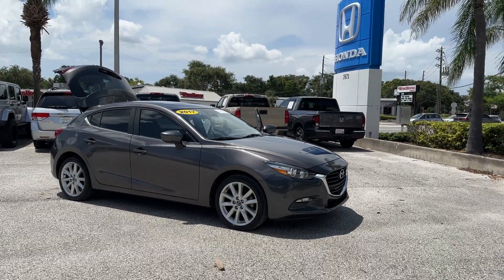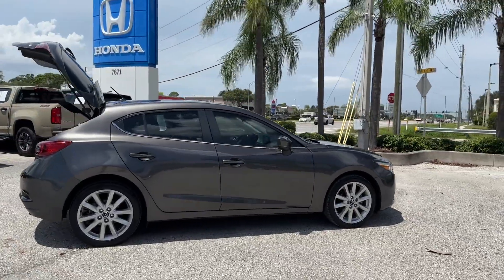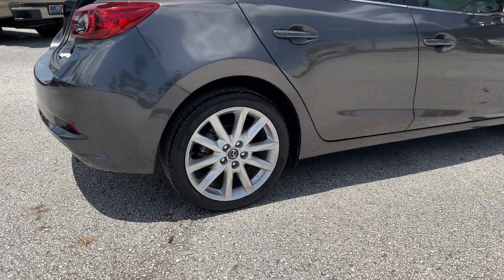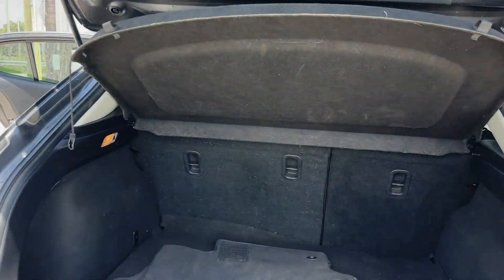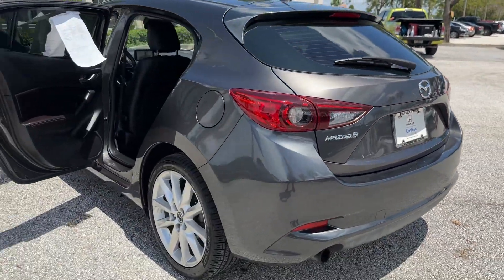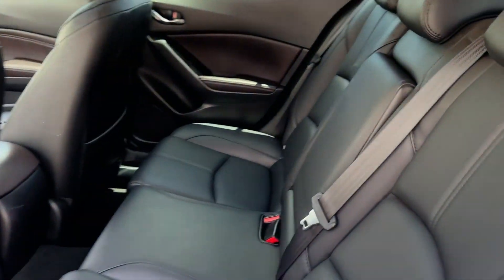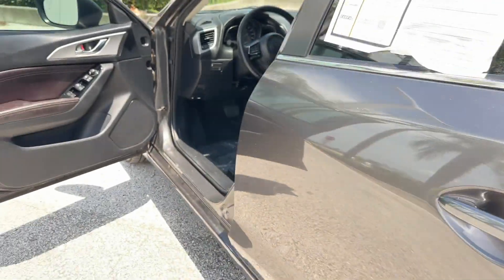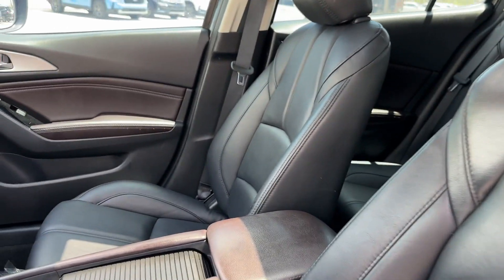2017 Mazda Mazda3 5-Door Touring 2.5 Clearwater, Tampa, St. Petersburg, Largo, Pinellas Park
2017 Mazda Mazda3 5-Door Touring 2.5 3MZBN1L3XHM129052 Video

To schedule a test drive in this 2017 Mazda Mazda3 5-Door Touring 2.5, call us at or stop by our showroom located at 7671 US Hwy 19 N, Pinellas Park, FL 33781.

This 2017 Mazda Mazda3 5-Door Touring 2.5 is full of phenomenal features such as: